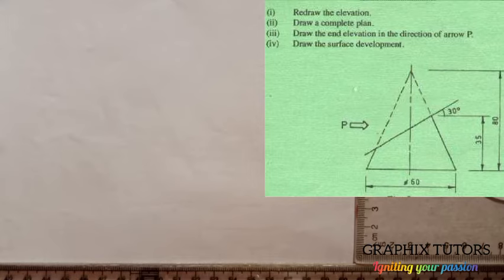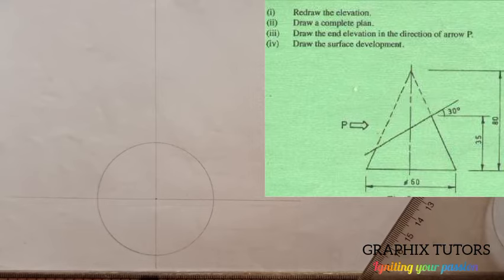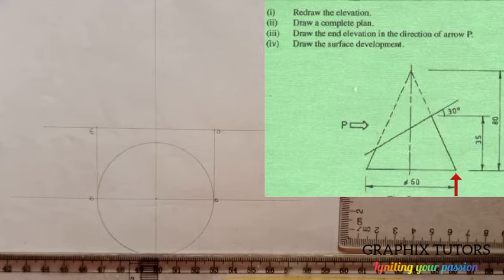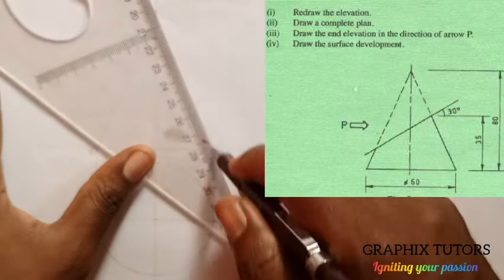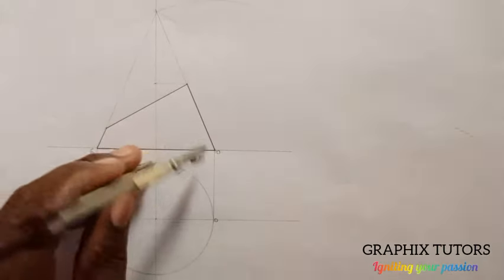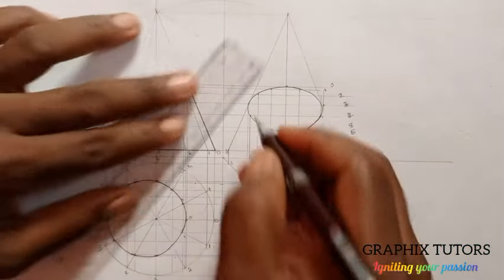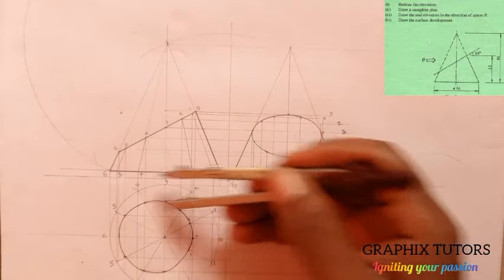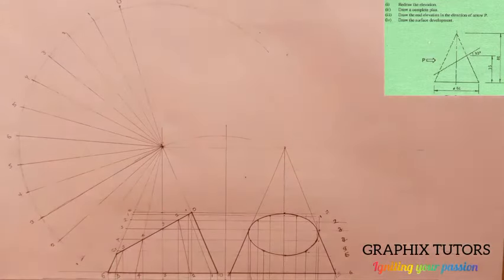Truncated Cone showing the development,front elevation, complete plan and end view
learn how to construct the front elevation, complete plan and then end view of a cone which is cut at an angle of 30 degree